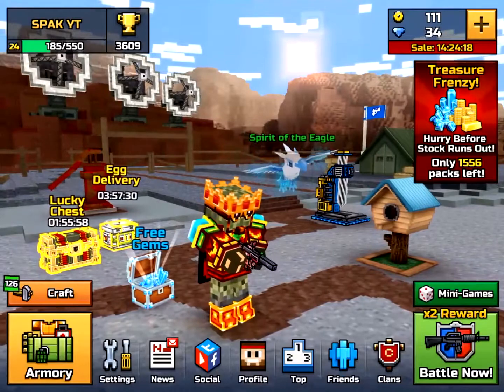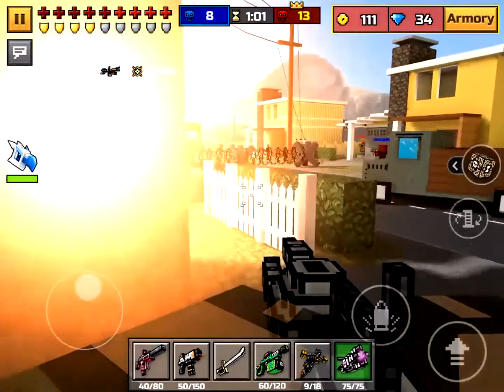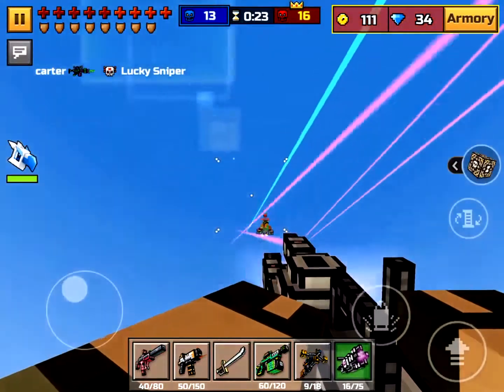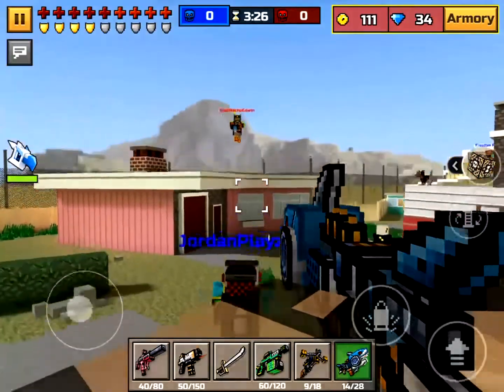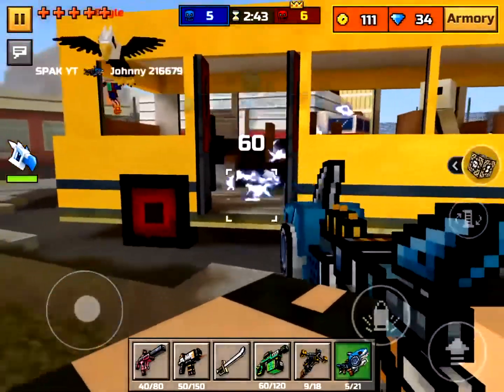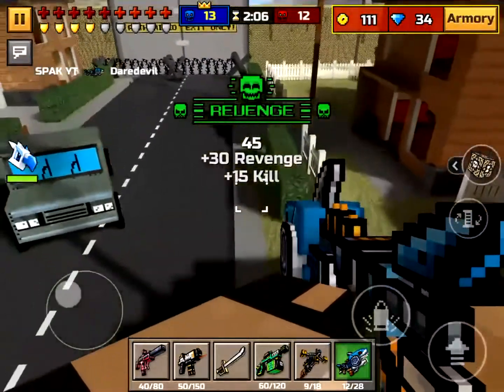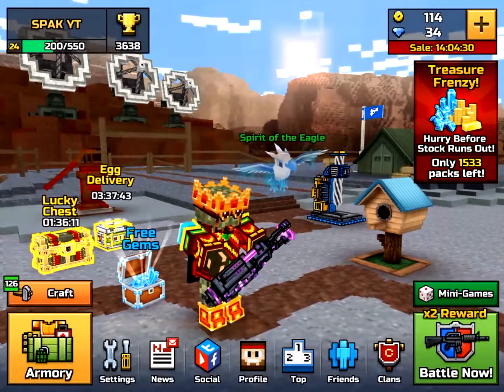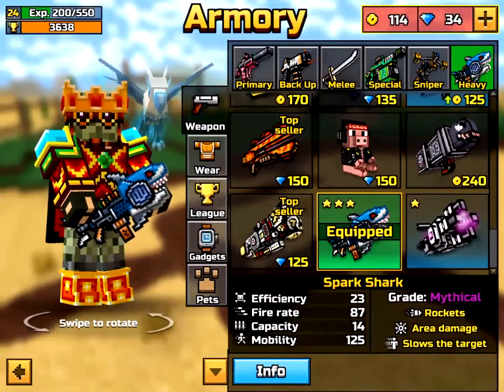Spark Shark vs Laser Minigun Review and Comparison Pixel Gun 3D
Hope you enjoyed it and helped you decide which gun to choose!!